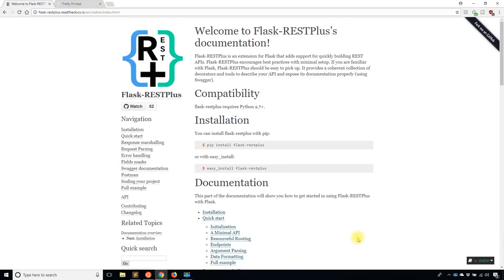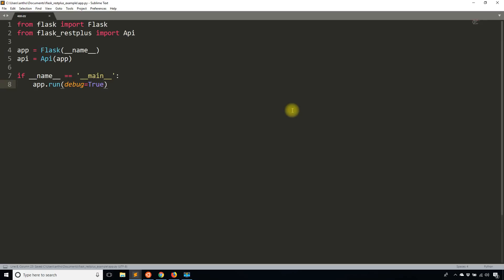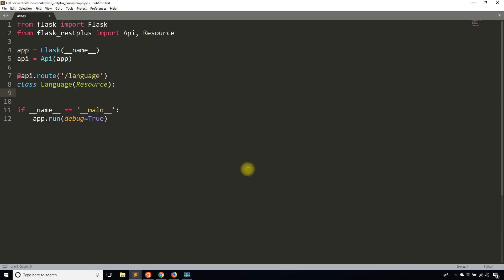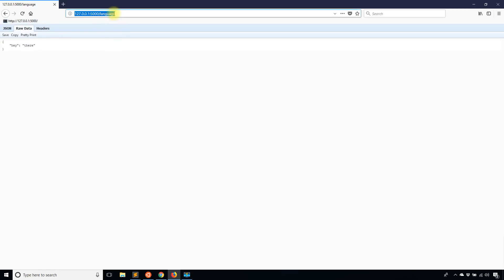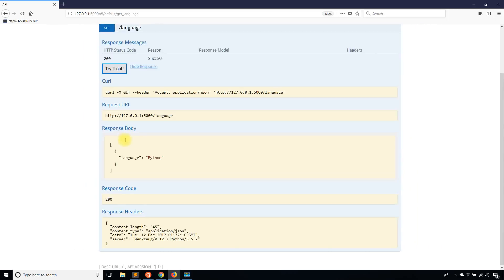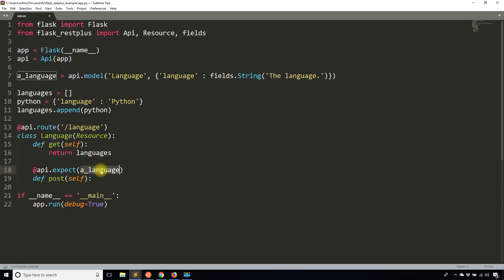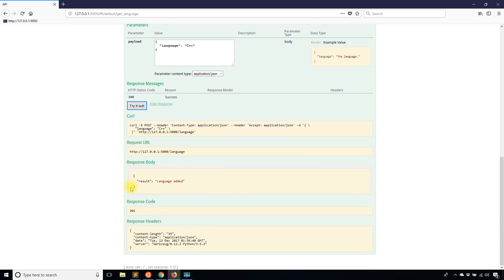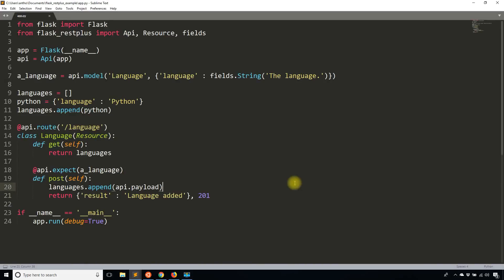Intro to Flask-RESTPlus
This video covers how to use Flask-RESTPlus to build APIs in Flask.